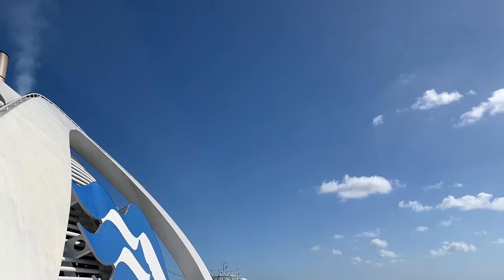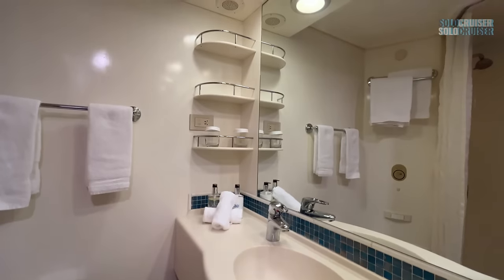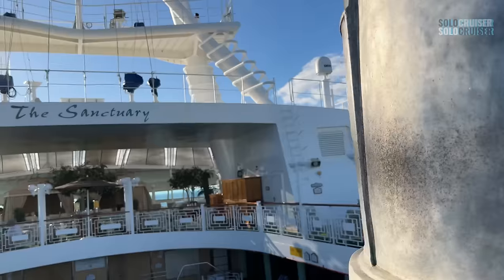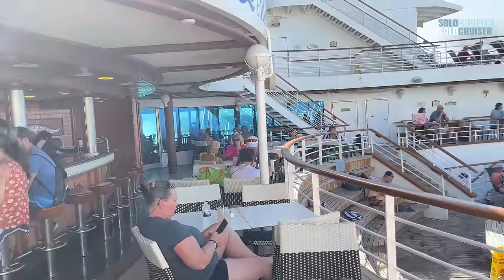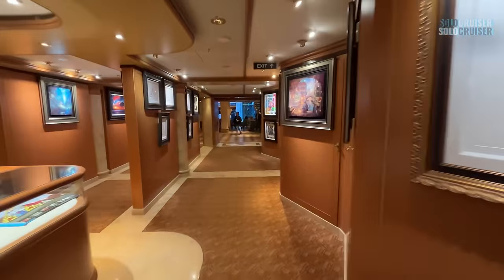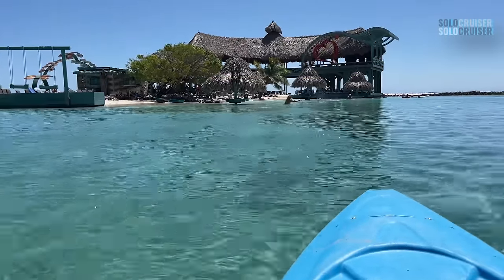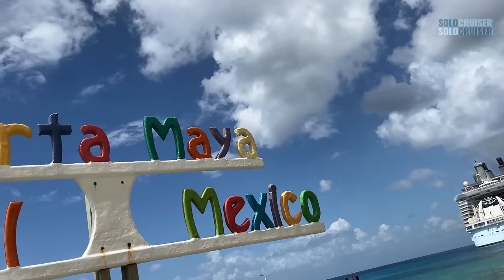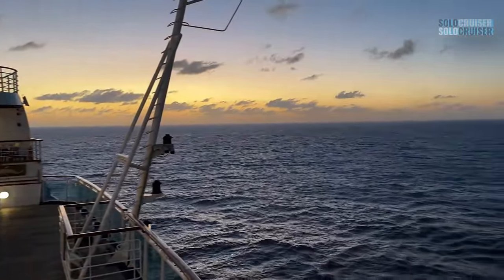A Solo Cruise on RUBY PRINCESS to the Caribbean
My solo cruise on Princess Cruise Line was filled with travel adventure, comfort, and fun to the Western Caribbean. But the aging Ruby Princess cruise ship, while mostly well designed, had some setbacks and issues that I didn't anticipate a premium cruise brand like a Princess cruise ship having in the modern era. With stops in Costa Maya, Cozumel, and Roatan, Honduras, join me on my Ruby Princess solo cruise and help me answer whether or not another cruise solo on the aging Ruby Princess ship is worth it.